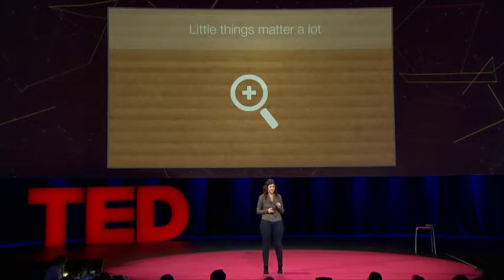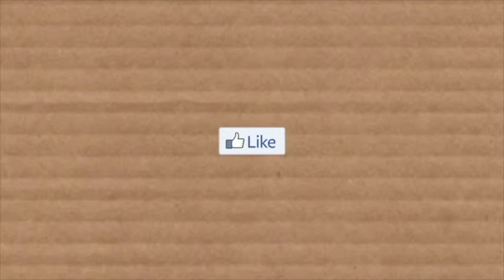TED Talk dub video